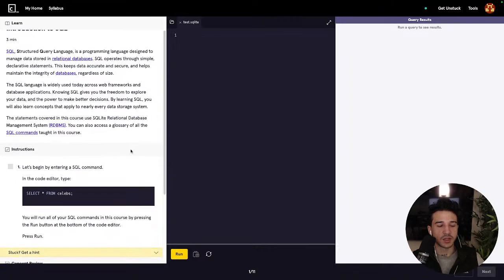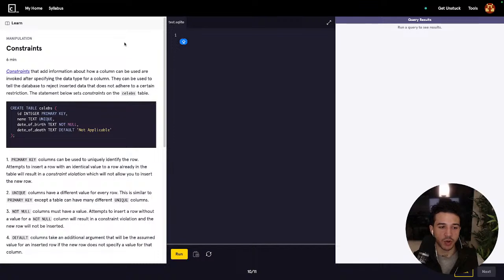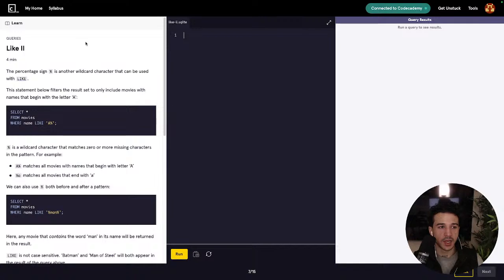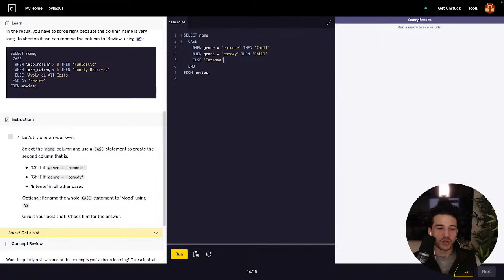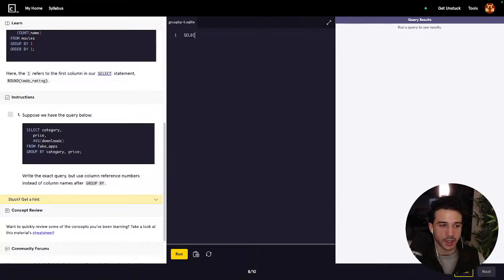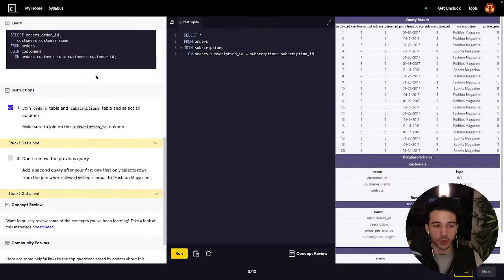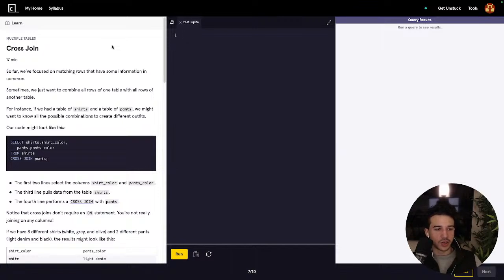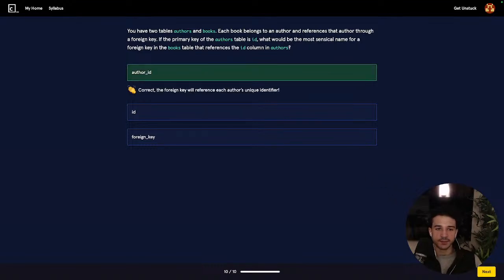Data Engineering Interview Prep